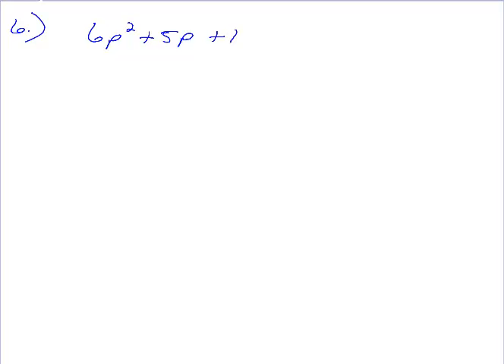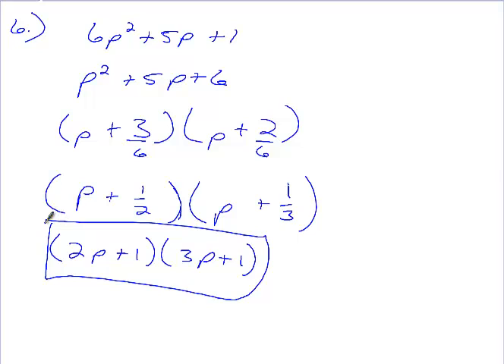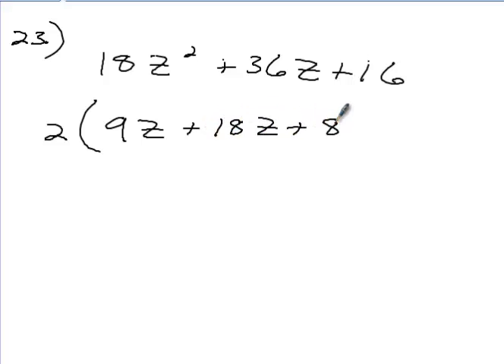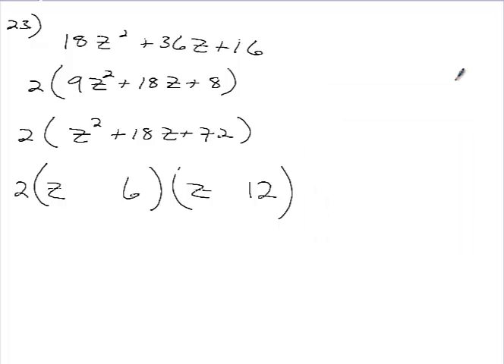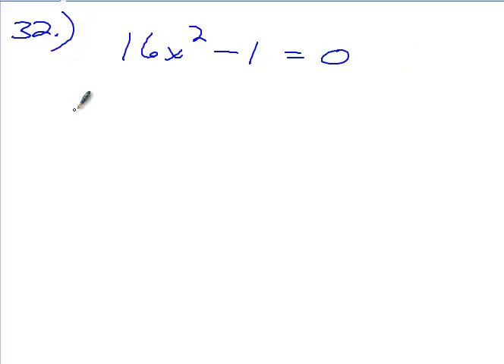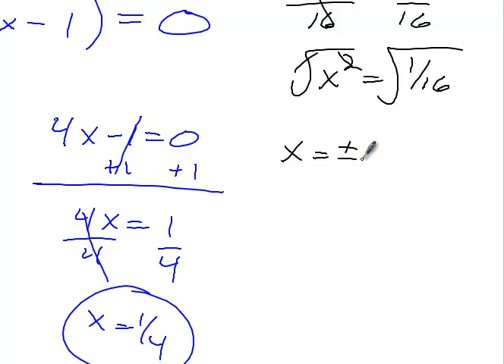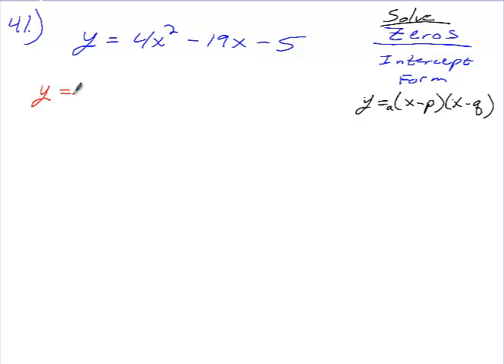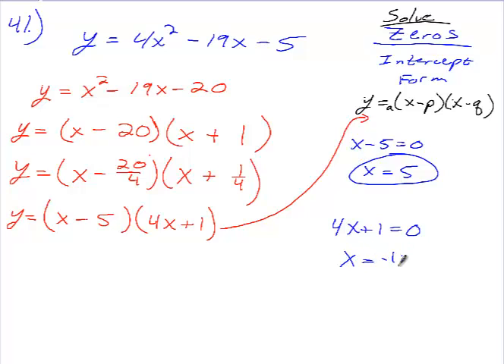Algebra 2 Chapter 4 Section 4 Homework